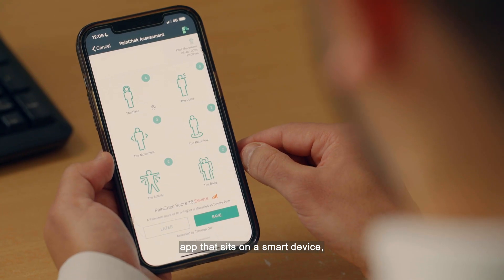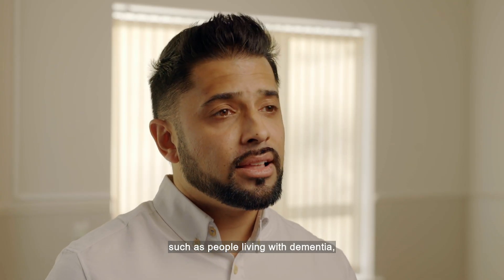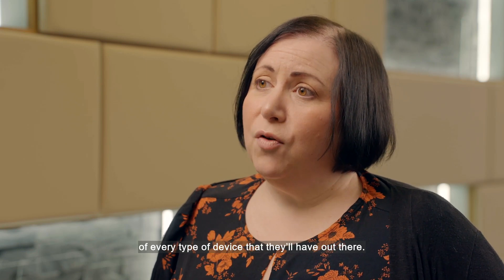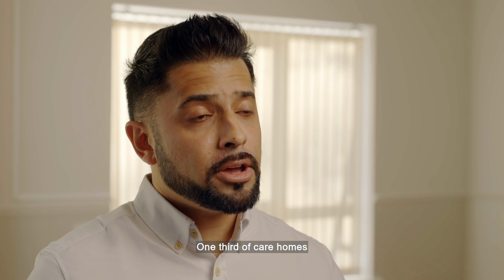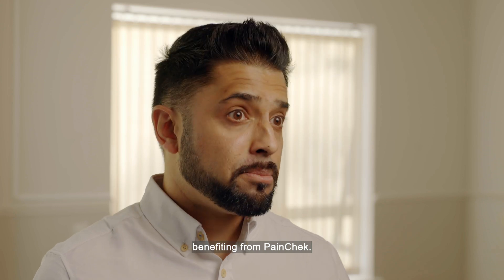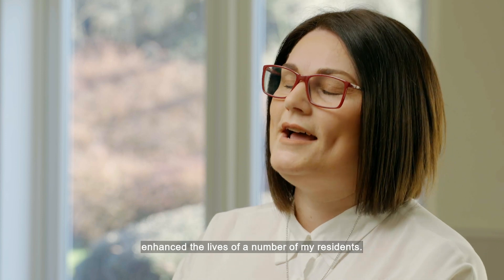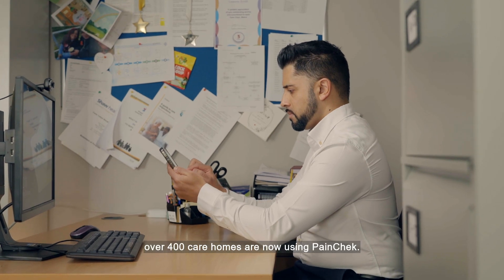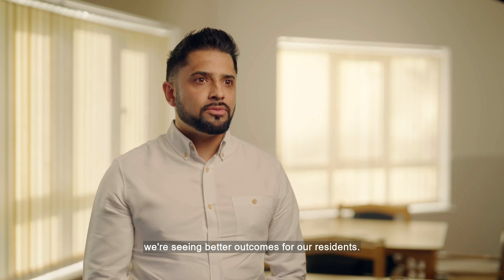Innovating Wales – Advancing pain management, PainChek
Our latest case study video features PainChek, an AI-powered tool used in social care settings to assess and manage pain. Accurate pain assessment can be particularly challenging for residents in care homes who struggle to verbalise their discomfort, but PainChek is enhancing this.

PainChek is helping to improve lives by enabling caregivers to make more informed decisions about pain relief, resulting in better care and reduced discomfort for residents.

Learn more about PainChek, and other social care projects we’re supporting

We exist to catalyse innovation and collaboration between industry, health, social care, and academia - making a positive difference to people, families, and businesses across the nation.

Our vision is to make Wales the place of choice for health, care, and wellbeing innovation.